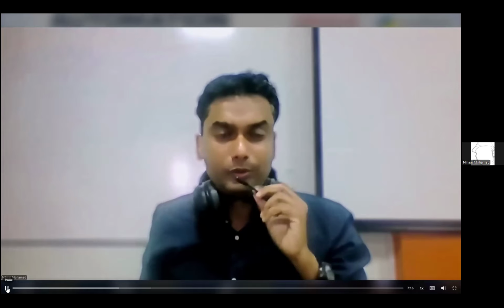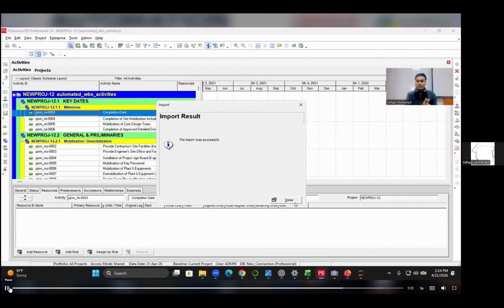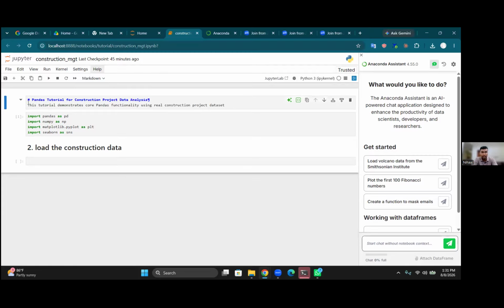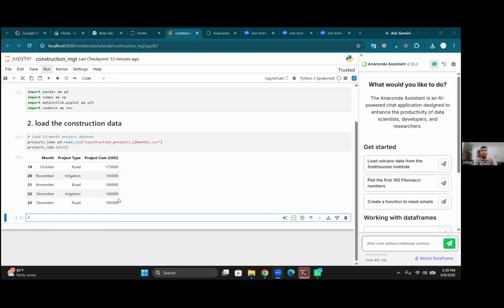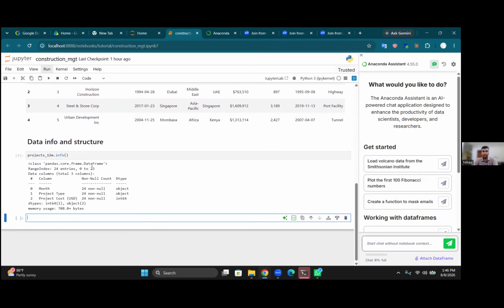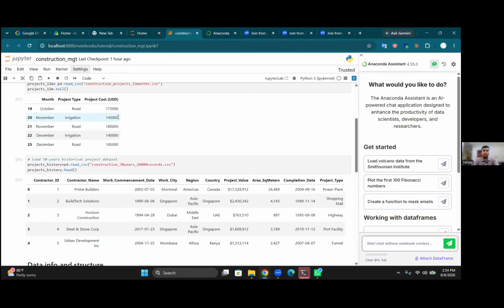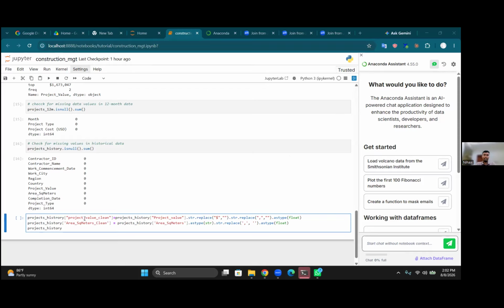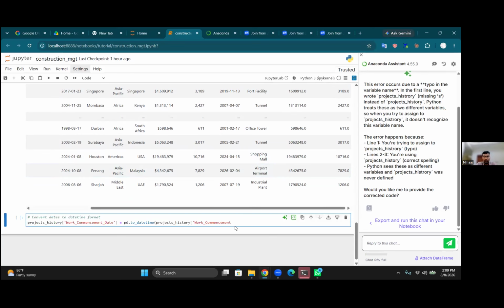Day 5: Productivity & ML in Construction Planning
Day 5 (8th August) Saturday Session.

Topics covered:
- Productivity data, delays, uncertainty
- Why traditional schedules struggle with variability